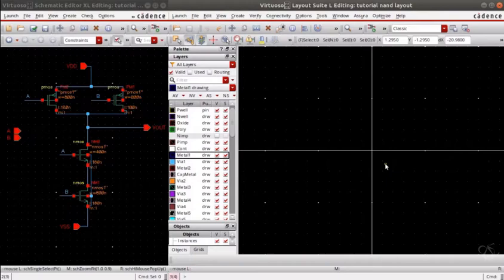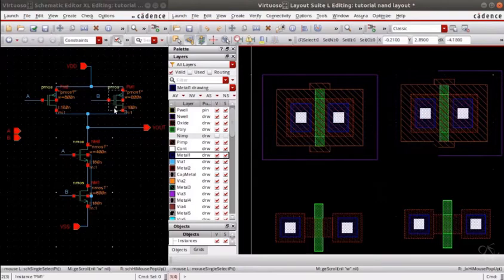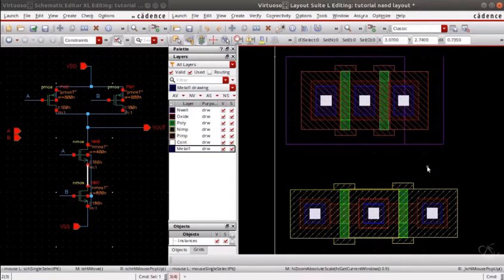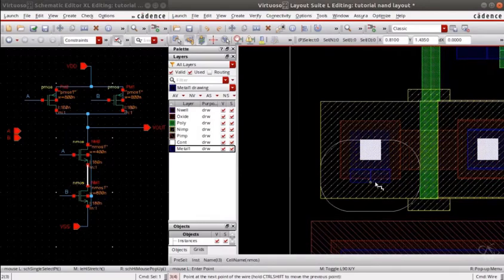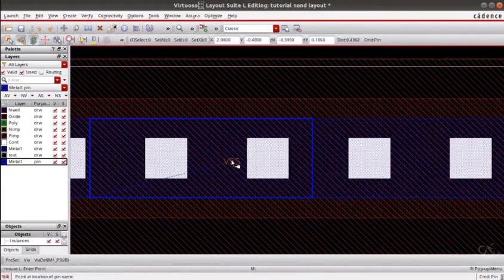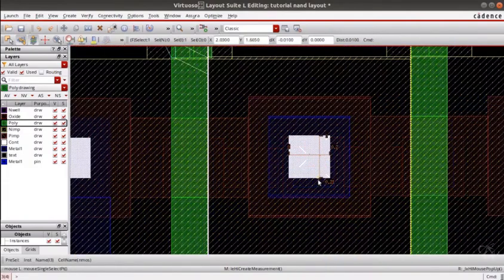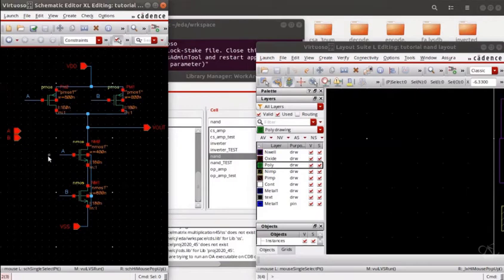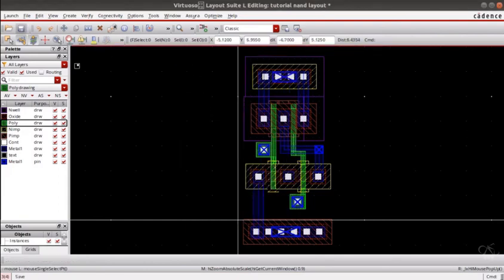Layout Design of CMOS NAND Gate in Cadence Virtuoso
NAND-Gate Layout Project files in GitHub

1. Design Layout of CMOS NAND in 180nm
2. Performing DRC and LVS